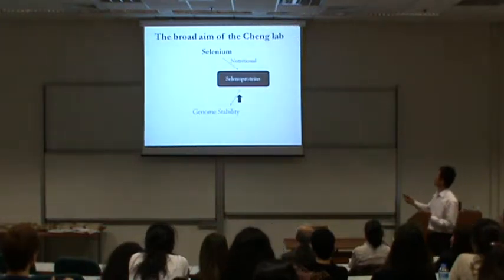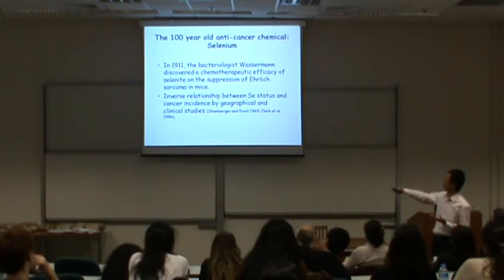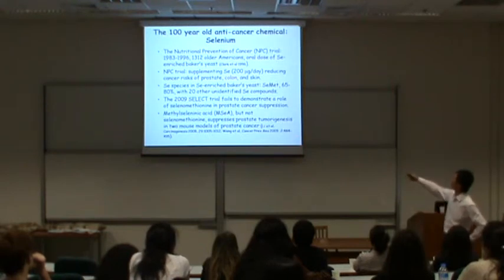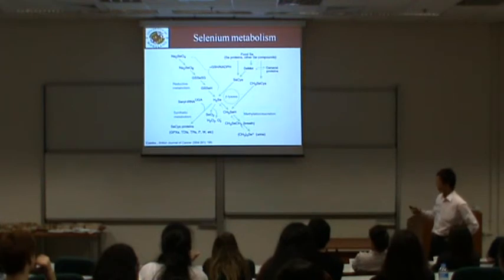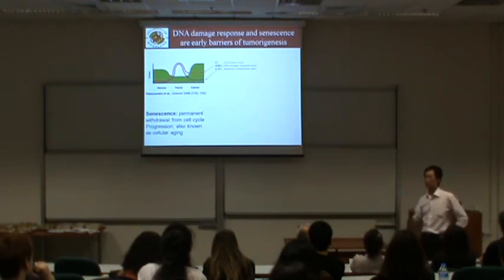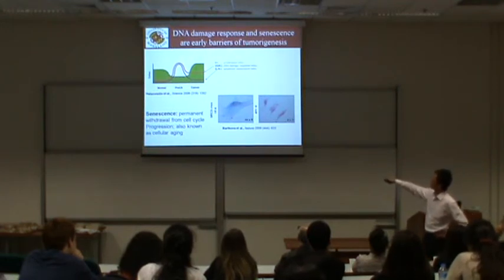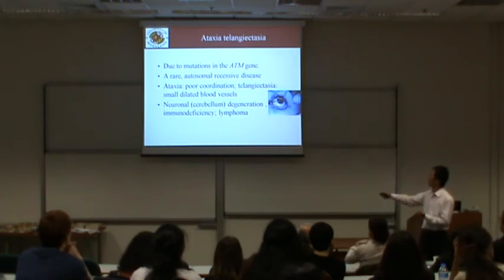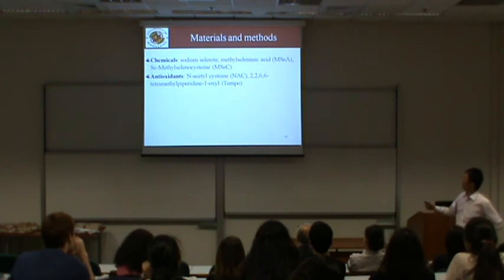Wen-Hsing Cheng ''Selenium Chemoprevention by DNA Damage Response and Senescence'' 21 October 2011